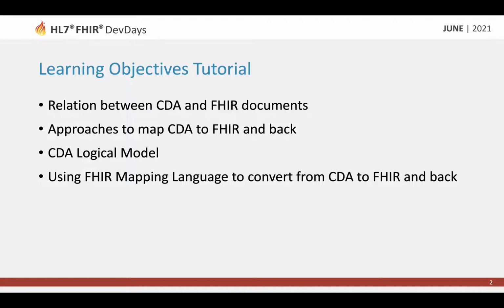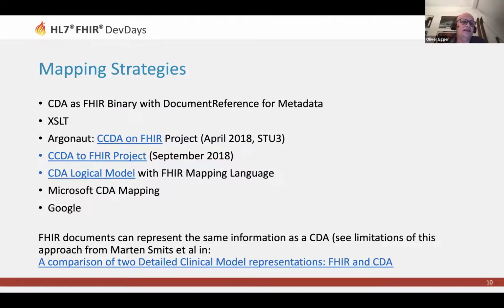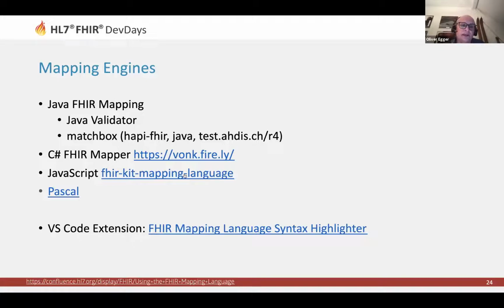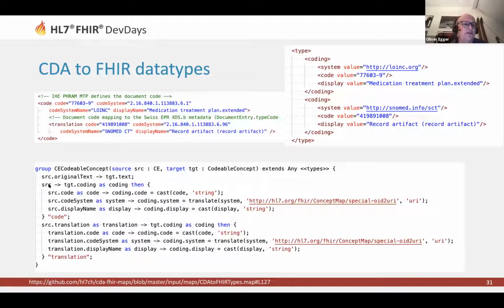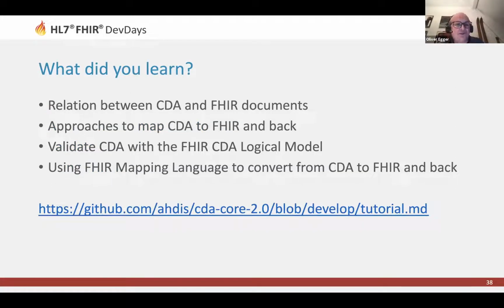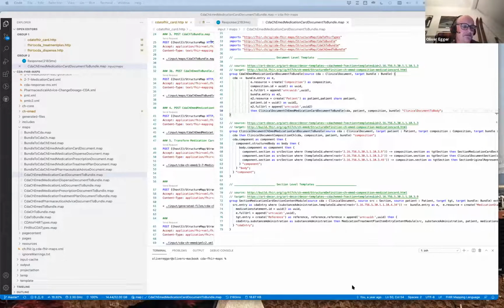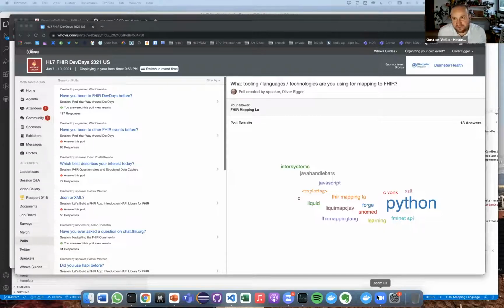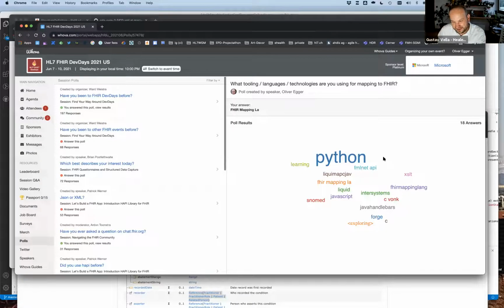Oliver Egger - Map CDA to FHIR and Back with FHIR Mapping Language | DevDays June 2021 Virtual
How can Clinical Documents based on CDA mapped to FHIR and back and how can we use the tools and implementation support of the huge FHIR ecosystem?
This tutorial covers the FHIR CDA Logical Model which enables to parse/generate and validate CDA documents. FHIRPath is introduced to extract information from CDA documents with a FHIR client. Different mapping strategies are introduced with a focus on the FHIR Mapping language how it can be used to convert CDA documents to FHIR and back. .